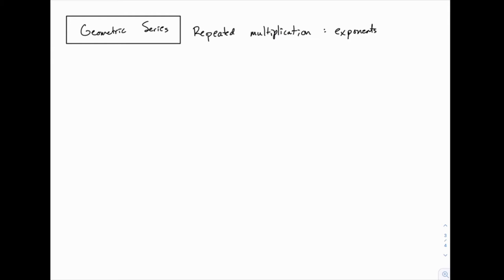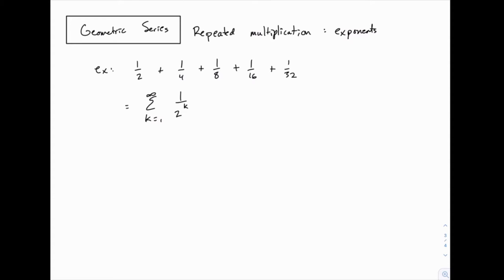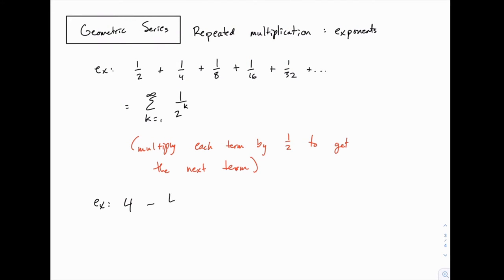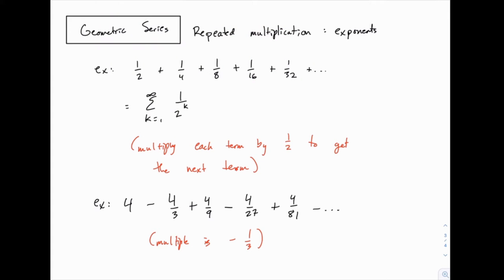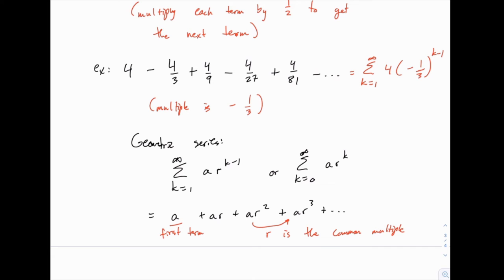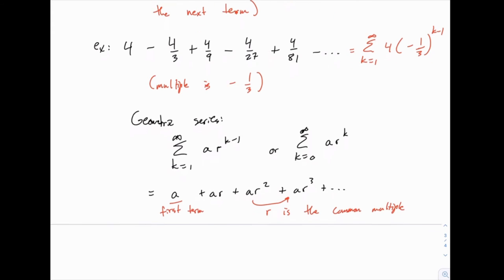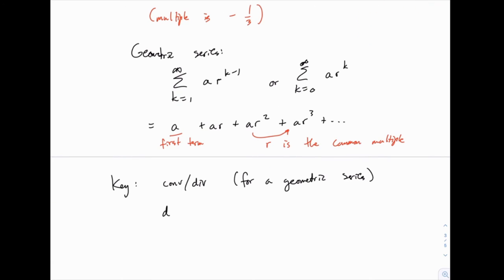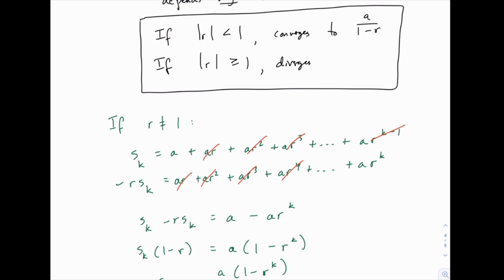Calculus 2: 96 - Geometric series